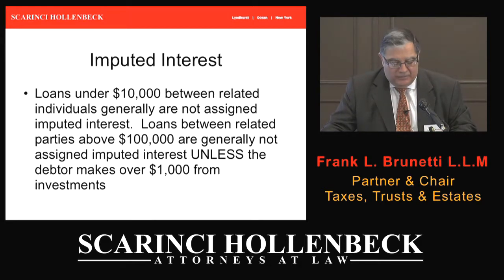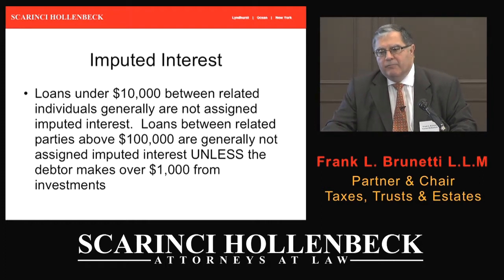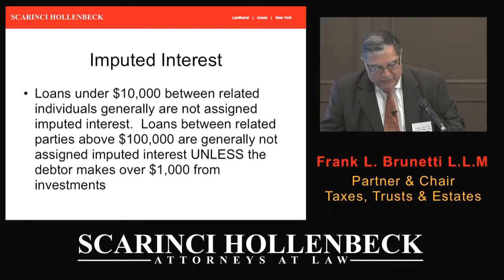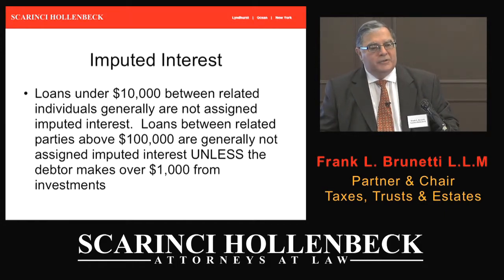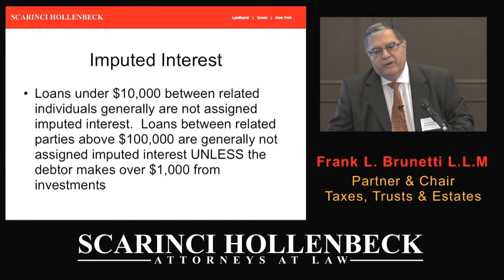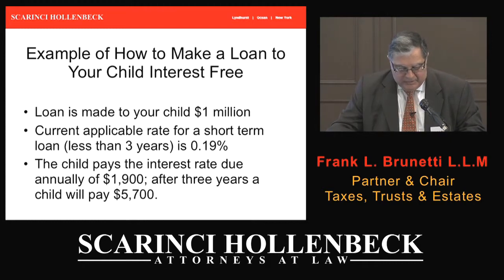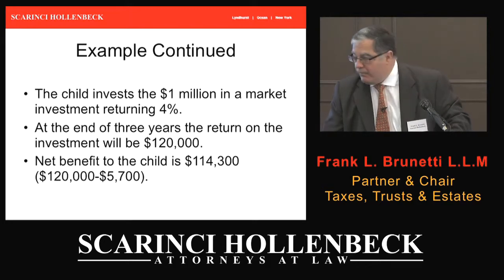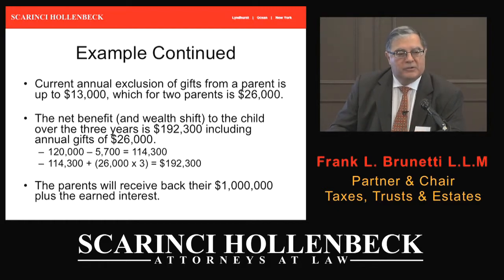Part IV: Tax Issues That Impact Your Wealth; Interest Rates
In part lV of Tax Issues That Impact Your Wealtch, we will learn how to take advantage of low interest rates with Frank L Brunetti L.L.M., partner at Scarinci Hollenbeck.

Opportunity:
The imputed interest rate for November is at an all time low, and therefore as a planning tool you can move wealth to your children gift and estate free.

Imputed Interest:
Loans under $10,000 between related individuals generally are not assigned imputed interest. Loans between related parties above $100,000 are generally assigned imputed interest UNLESS the debtor makes over $1,000 from investments.